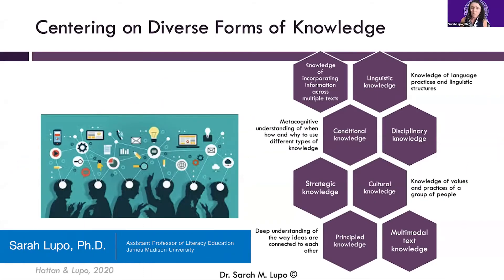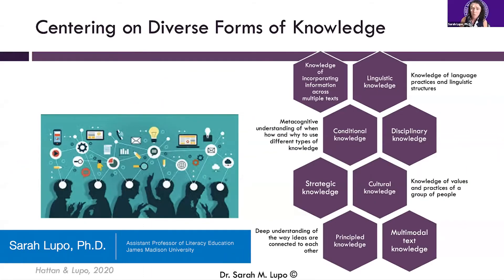Connect With Education Experts Without Leaving Your Office